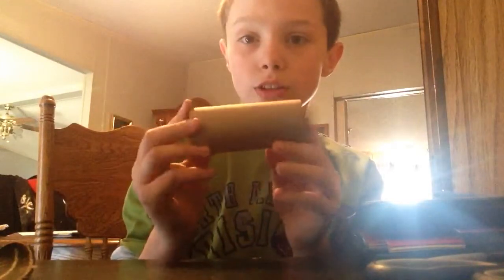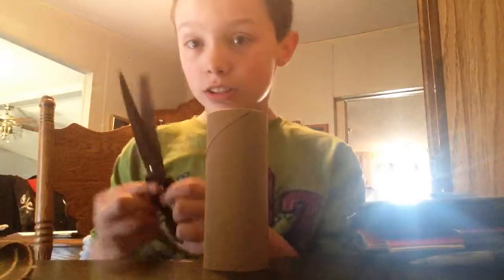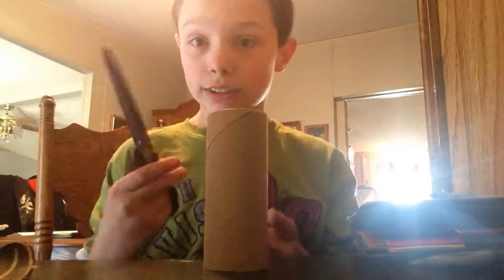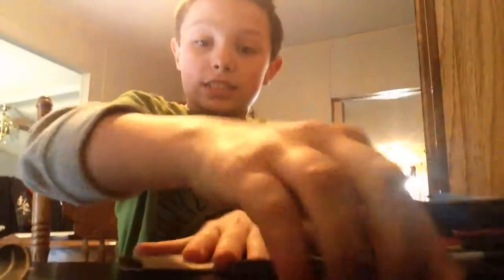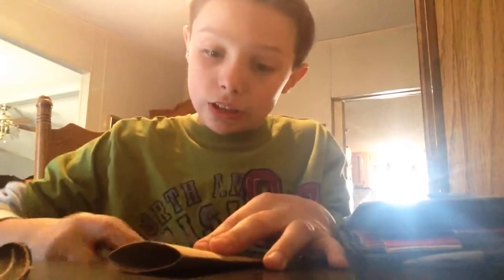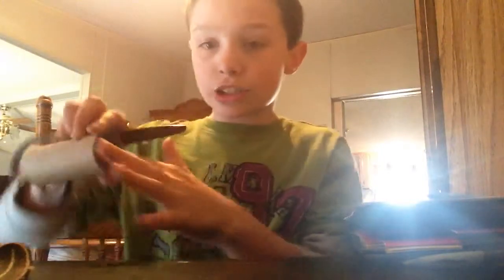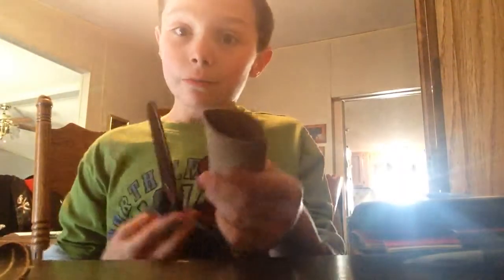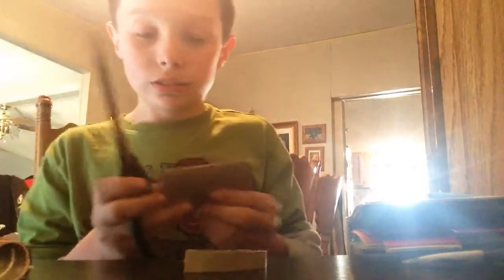Diy hamster toy